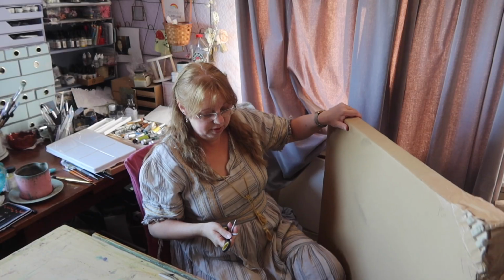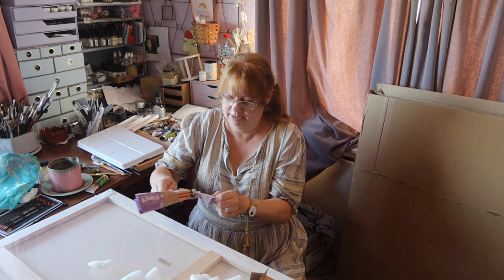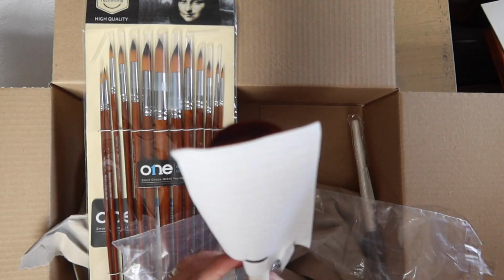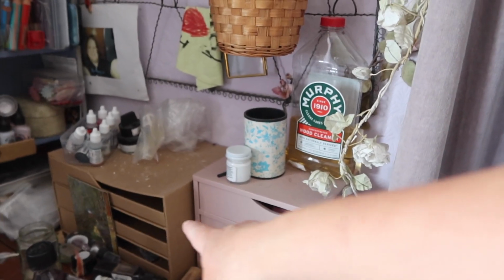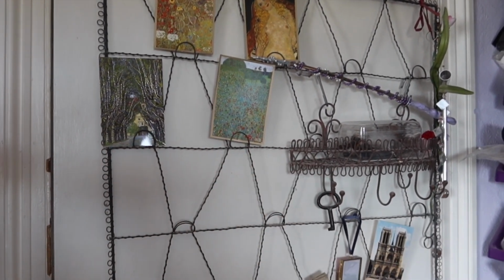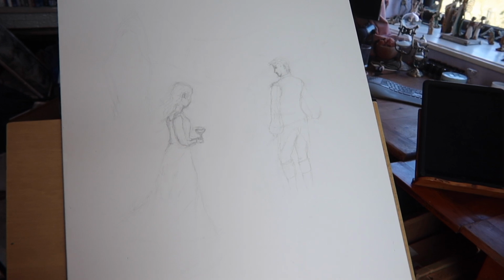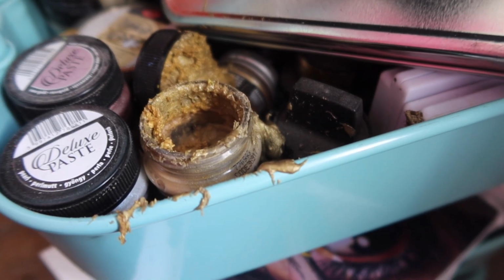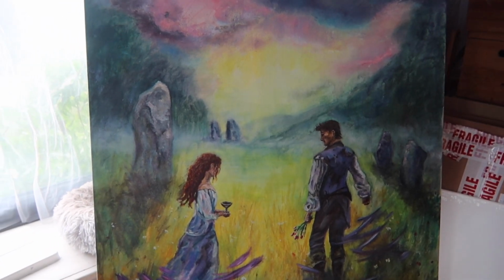Studio tidying up & behind the scenes.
This week's studio vlog is behind the scenes of last week's video - so I was tidying up ready for the filming, and showing snippets of the process of the mixed media and oil painting.

If you enjoyed this one, please share the link with your friends. :)

For extra free content, videos and behind-the-scenes updates, sign up to my newsletter

To bring an enchanted world into your life with beautiful art on your walls, browse my paintings

If you would like to watch an extra 60 or so sewing and art videos, please go

If you'd like to know more about the online art course I took for a year and a half - the Mastery Program by the Milan Art Institute, please follow this (affiliate)

Tip jar! If you would like to contribute to my hard-drive fund to help keep this channel going, it would be gratefully appreciated.